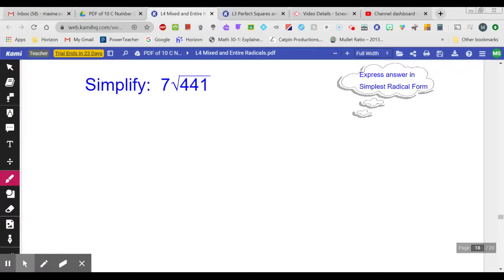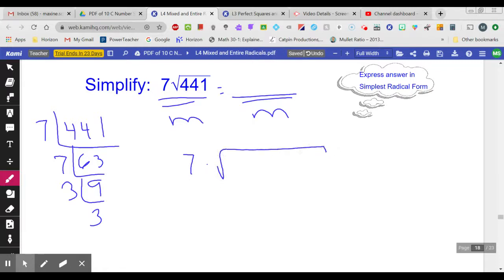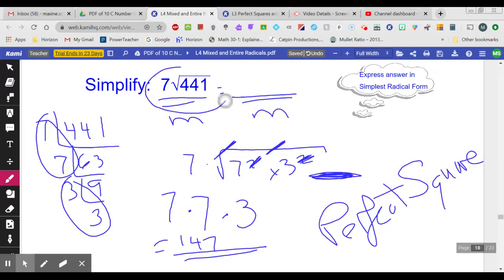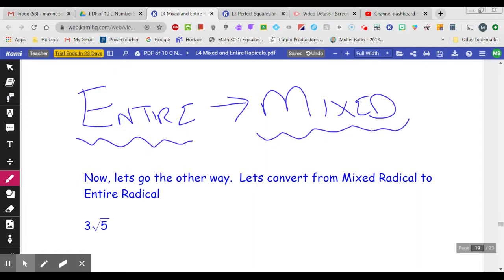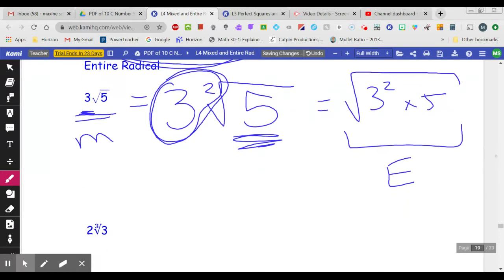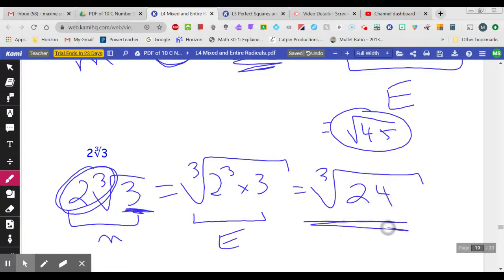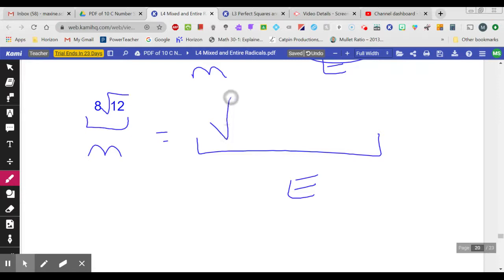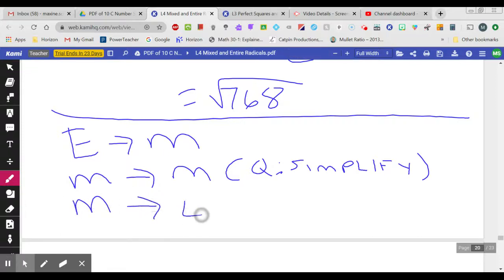Lesson 4b : radicals part b